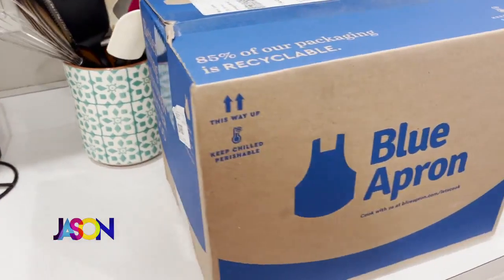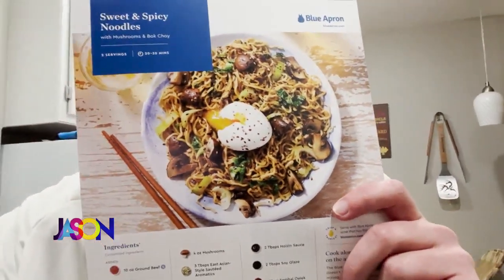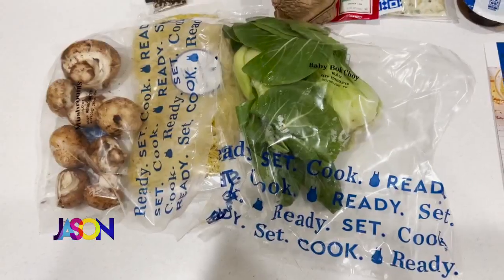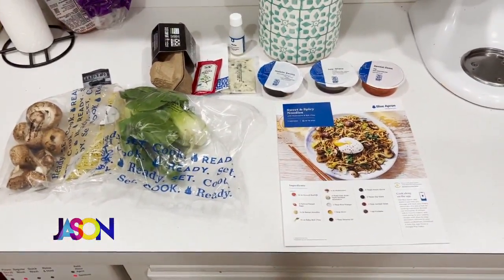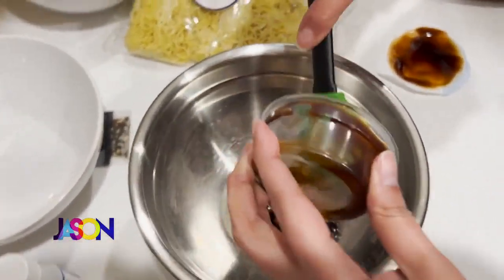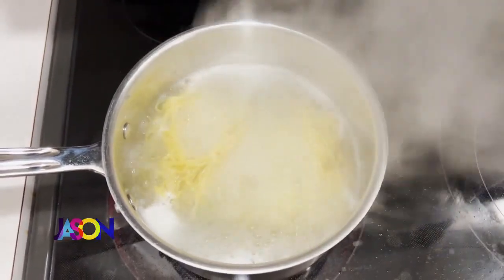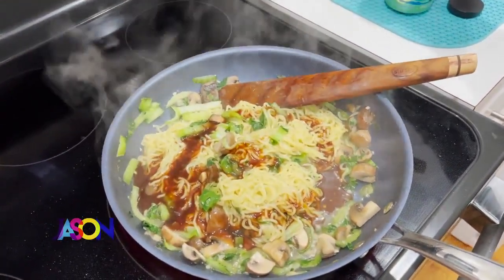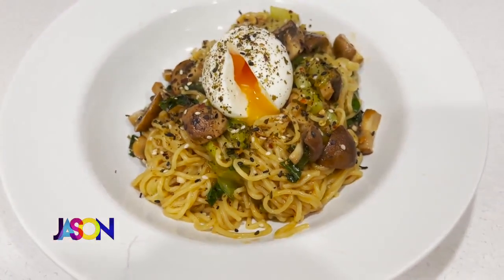Best Thing Ever Show: Blue Apron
Producer Ted is a big fan of meal kits. Recently, he started trying Blue Apron and is a big fan. He chatted about it and took us into his kitchen to show us how it works.